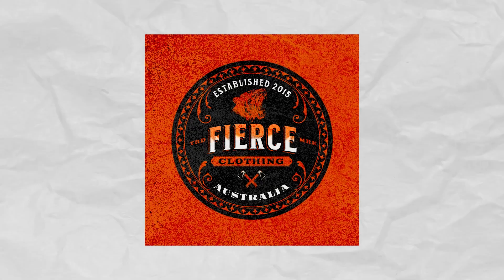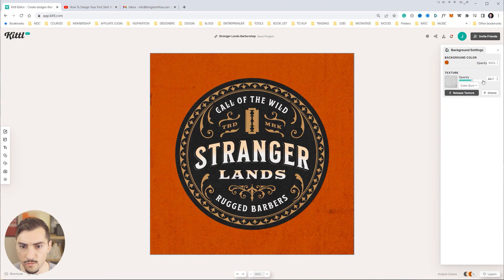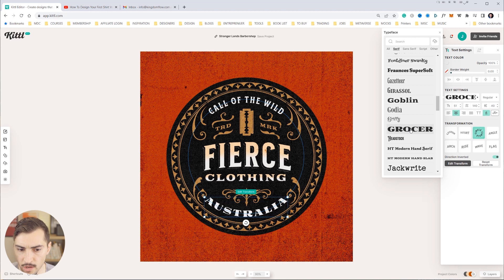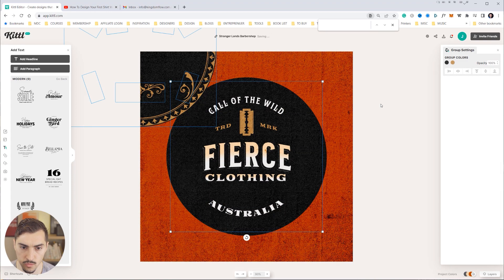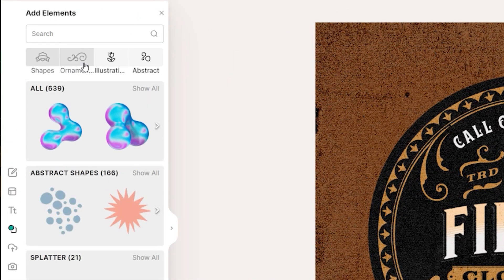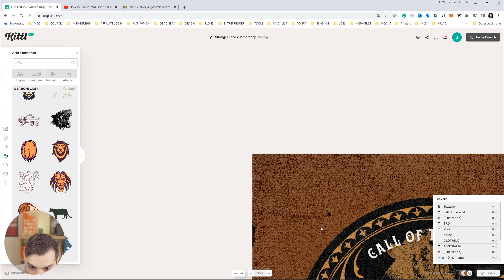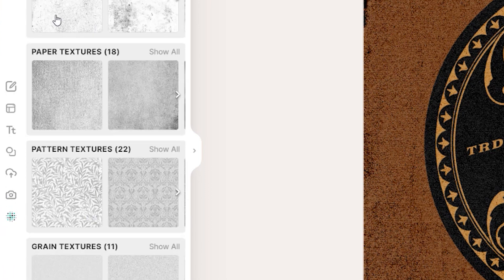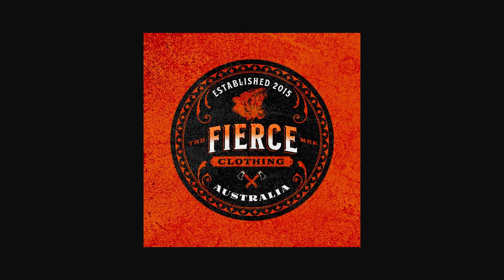Create a VINTAGE LOGO for a client in KITTL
I wanted to design a vintage logo for a client in Kittl a design platform in the browser,
no need for Photoshop!

🌍 My website / blog wanted to compare Illustrator vs Canva because it always seems Canva is the most popular tool out there for designs and Illustrator doesn’t get enough attention. I just wanted you to know your options before you start spending your money on a subscription!